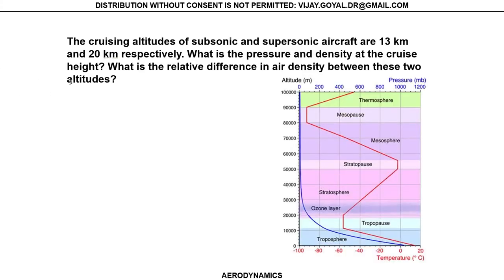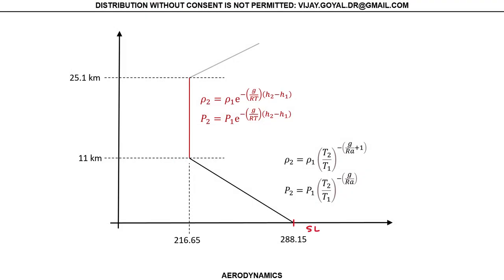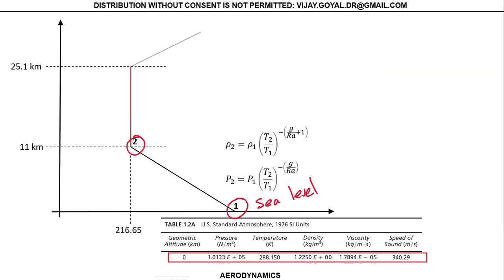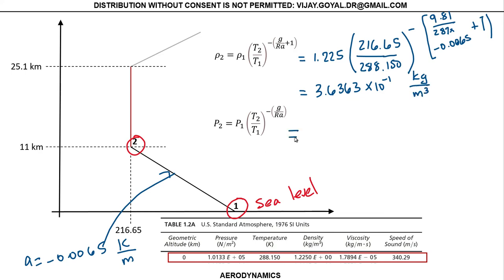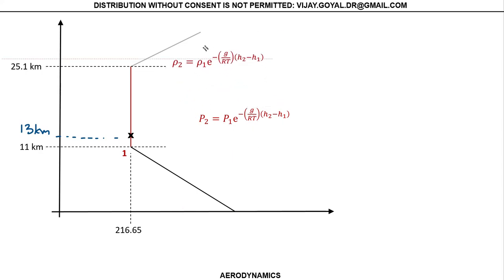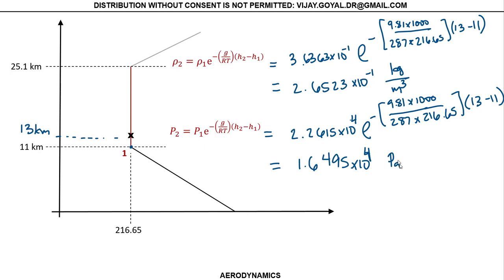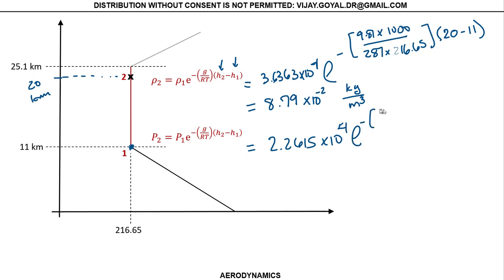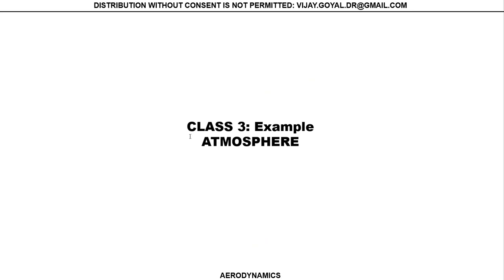Class 3 Atmosphere Ex3